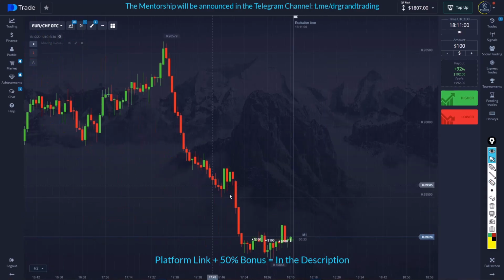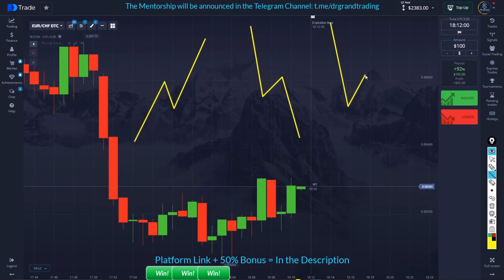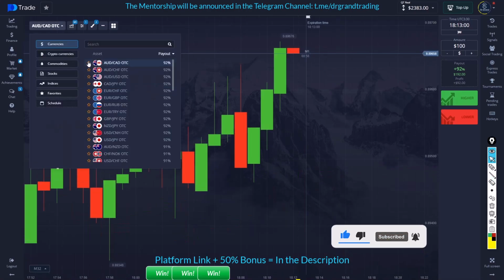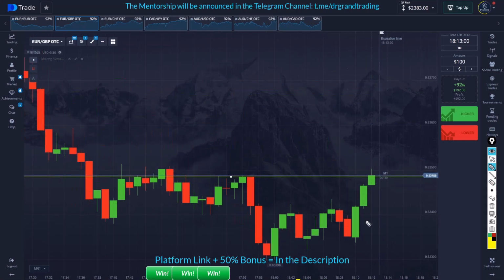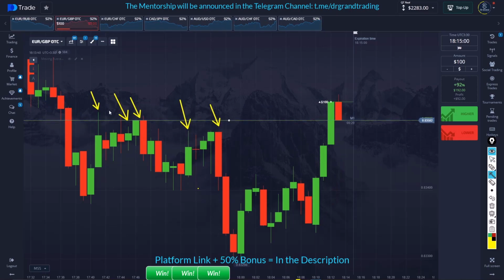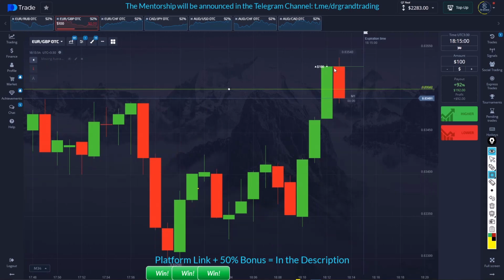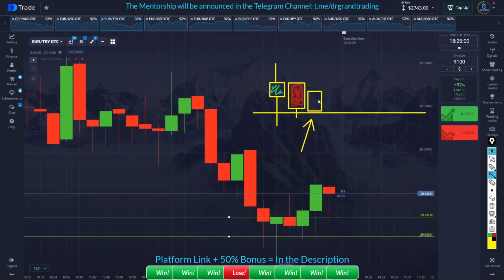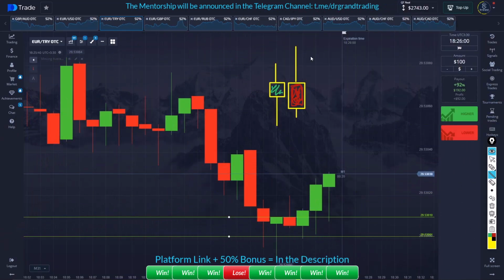Taking 8 Trades Live + Explanation (Some Quick Tips) - Educational Content